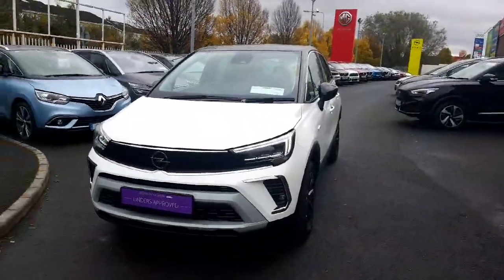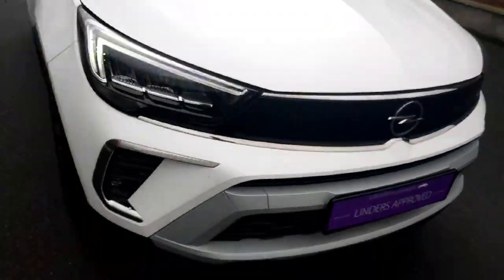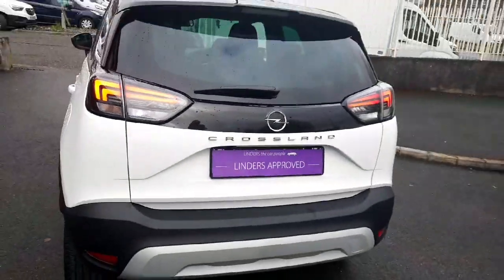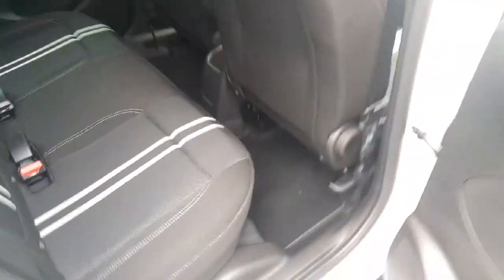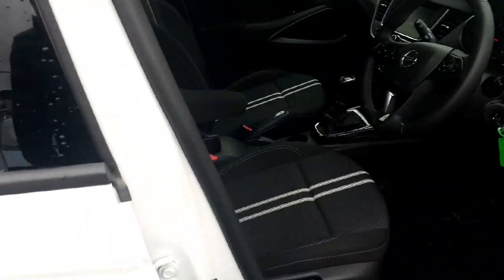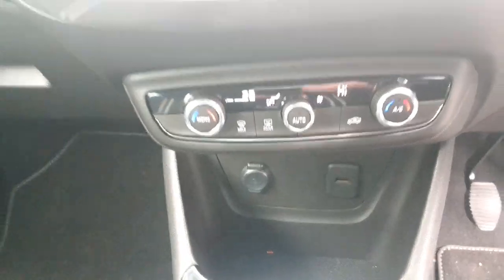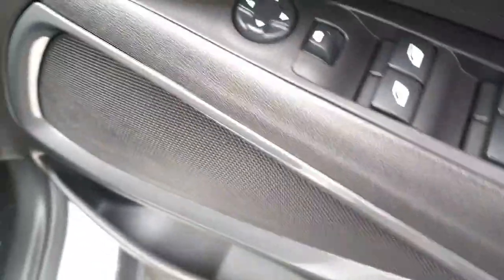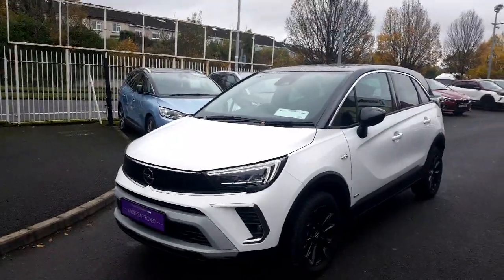232D12069 - 2023 Opel Crossland X SRI 1 2 110PS PET RefId: 428141